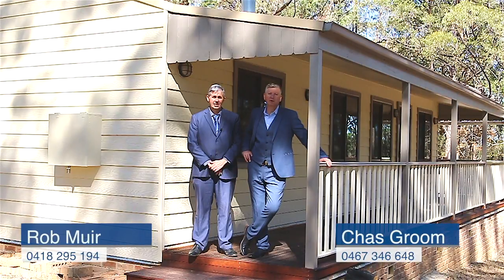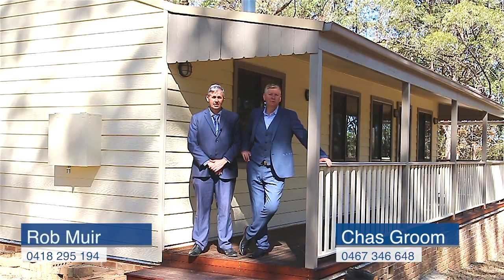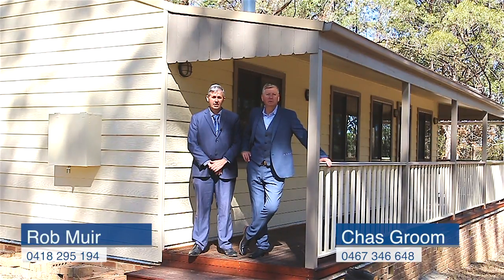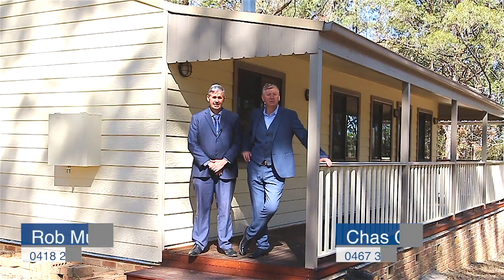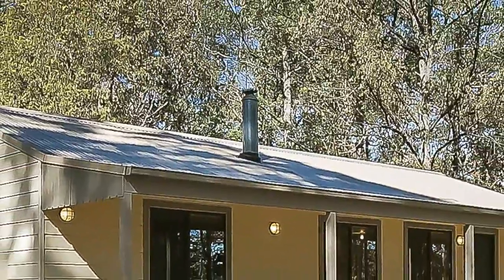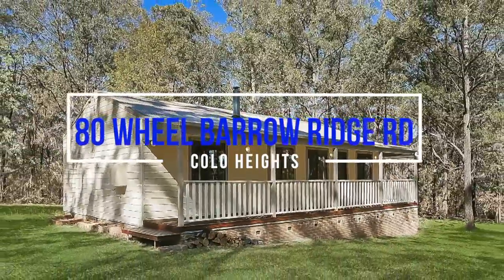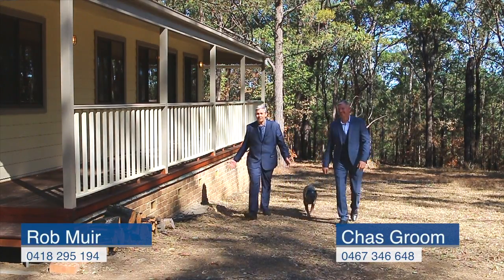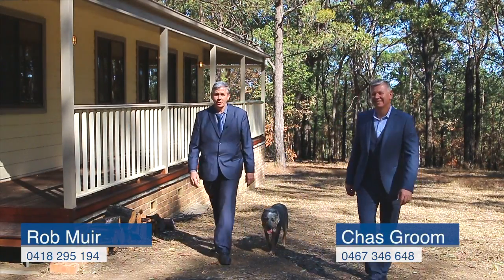Open2view AU - ID# 529691 - 80 Wheelbarrow Ridge Road